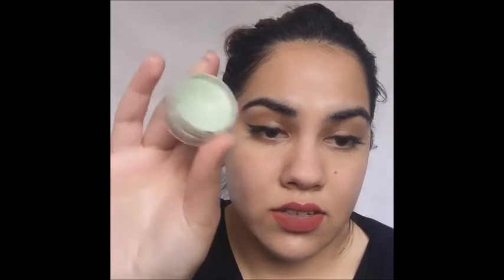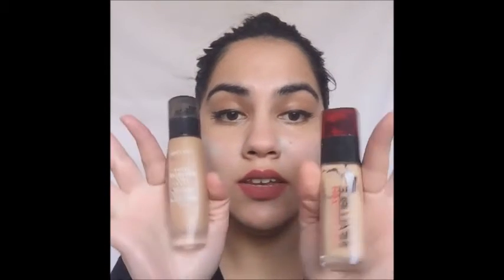FLAWLESS FOUNDATION ROUTINE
MOISTURISER: Brightening facial serum and Acne cream by Skinfood Apothecary

PRIMER: Sephora smoothing gel primer

FOUNDATION:
* Lancome- TEINT RENERGIE LIFT R.A.R.E (ultra lifting firming-radiance) SPF20 - Shade: 4
* L’Oreal Infallible 24H -  Stay fresh foundation – Shade: 21

CONCEALER:
INGLOT: Green and Peach colour correcting concealers
MAC MINERALIZE CONCEALER
Shade: NW20

SETTING CONCEALER AND FOUNDATION:
MAC MINERALIZE SKINFINISH – Shade: Medium Plus

BROWS:
MAC brow pencil - Shade: AC4

EYES:
Primer: MAC Layin' Low Pro Longwear Paint Pot
Mascara:
*Bourjois Paris- Volume 1 Seconde Mascara- Shade: Ultra Black (Available at selected Clicks Stores in South Africa)
*L'Oreal Paris False Lash Sculpt Mascara
Eyeliner:
Catrice Cosmetics Liquid Liner- Shade: 010 Dating Joe Black

CHEEKS:
Blush: NARS- Shade: Dolce Vita
Highlighter: Anastasia Beverly Hills – Riviera Illuminator

LIPS:
Lipstick:
*Anastasia Beverly Hills Liquid lipstick- Shade: Kathryn

SETTING SPRAY:
MAC PREP + PRIME – Fix+ spray
BEAUTY BLENDER:

BRUSHES:
Real Techniques blush brush (available at selected Foshini stores